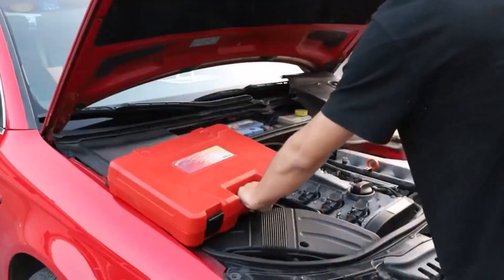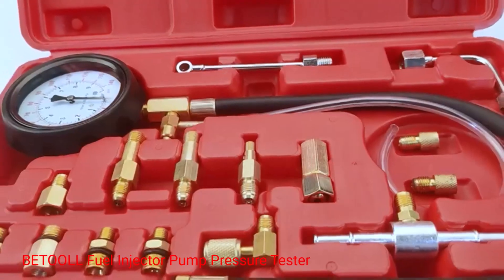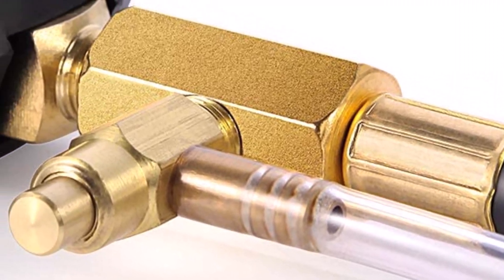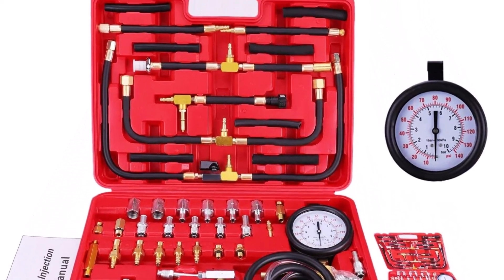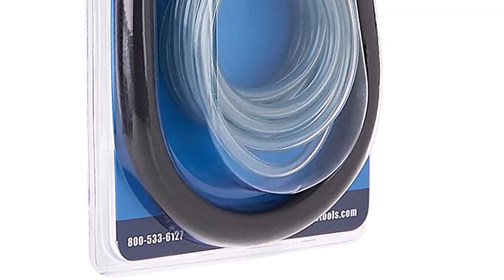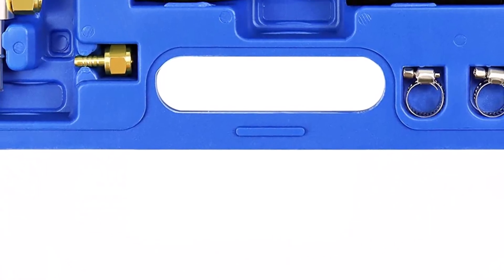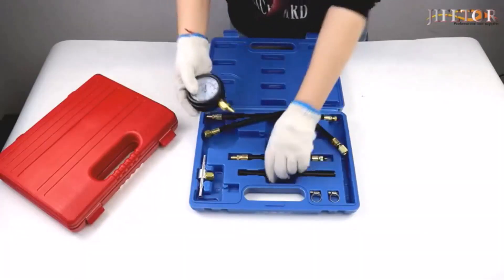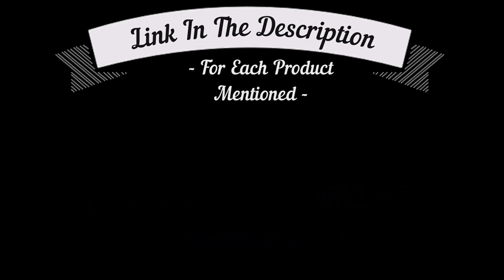Best Fuel Pressure Testers - Find Out What The BEST Fuel Pressure Testers Are!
✅ My Picks ✅1.BETOOLL Fuel Injector Pump Pressure Tester (Amazon)
✅ Best Value ✅2.Betooll Pro Fuel Injection Pressure Tester Kit (Amazon)
✅ For Beginners ✅3.OTC Fuel Pressure Test Kit (Amazon)
✅ Premium ✅4.JIFETOR Fuel Injection Tester Gauge Kit (Amazon)
✅ Trending ✅5.Actron Professional Fuel Pressure Tester (Amazon)

Looking for a fuel pressure tester that's both accurate and reliable? Look no further than our top picks! In this video, we'll review the best fuel pressure testers on the market, and recommend the perfect one for you.

Fuel pressure is one of the most important factors when it comes to ensuring engine performance. By testing your fuel pressure regularly, you can prevent costly repairs down the line. Our top picks are the best fuel pressure testers on the market, and we'll tell you why. So whether you're in the market for a new fuel pressure tester or just want to know the best one for your needs, this video is for you!